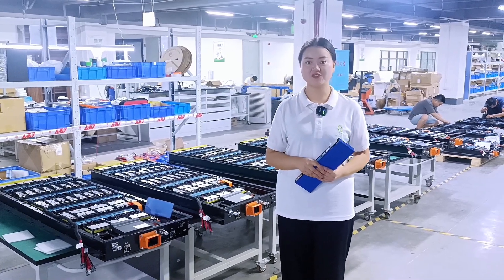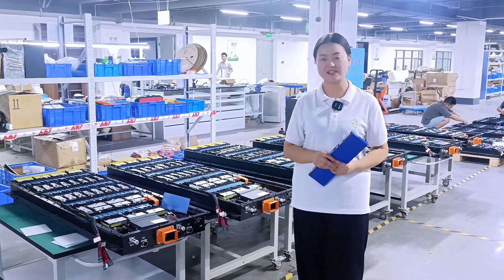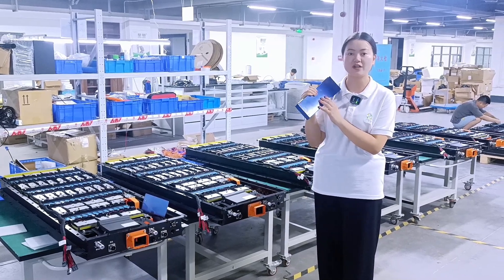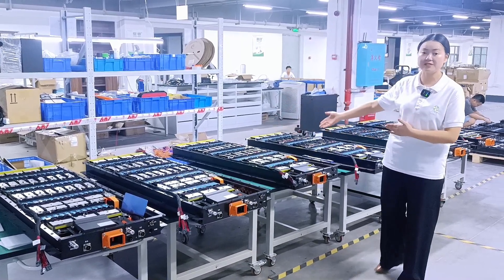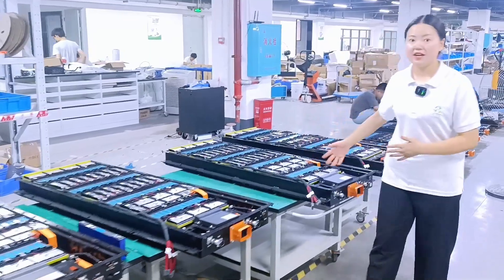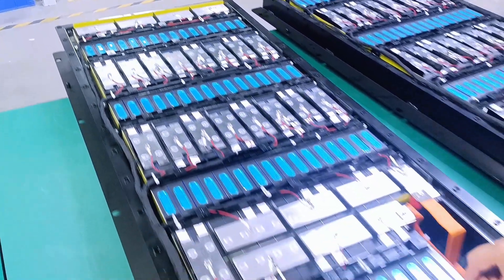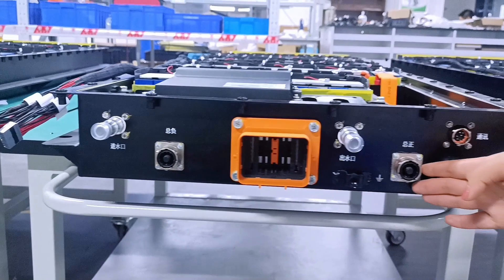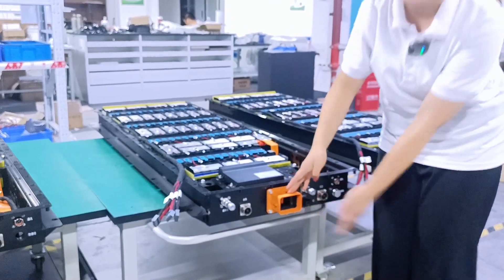CUSTOMIZATION SERVICE lithium battery pack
OEM lithium battery supplier from China.